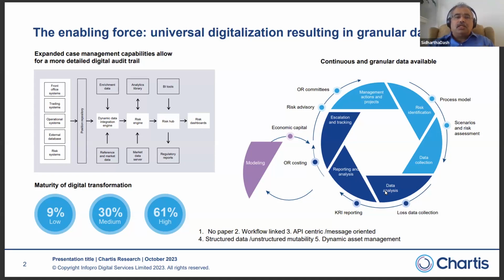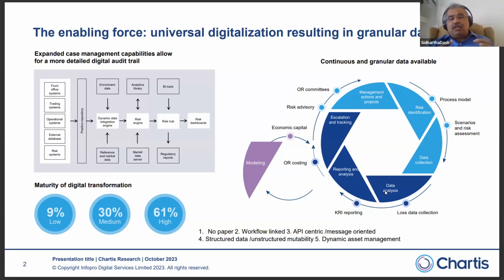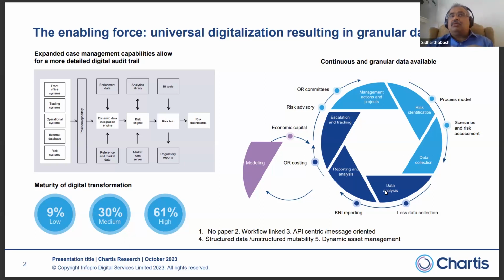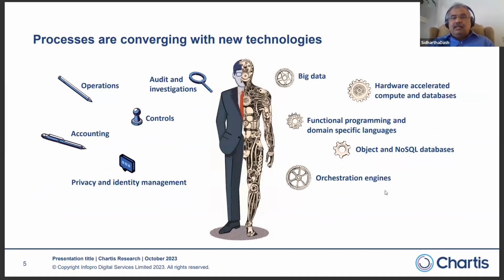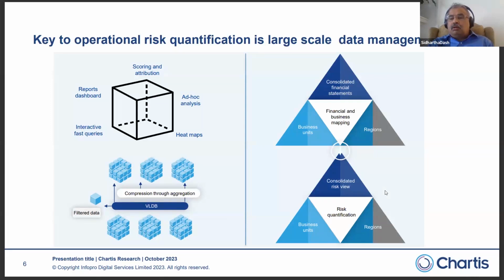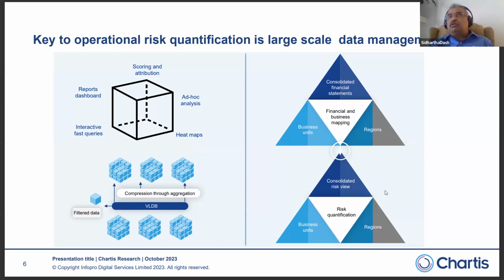RiskTech100 2024 - Quantifying operation leveraging new tools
Overview from Chartis Research: Quantifying operations - leveraging new tools and techniques by Sidhartha Dash, Chief researcher at Chartis Research